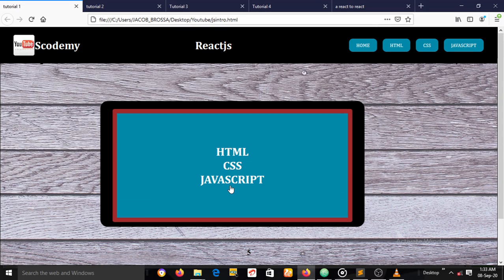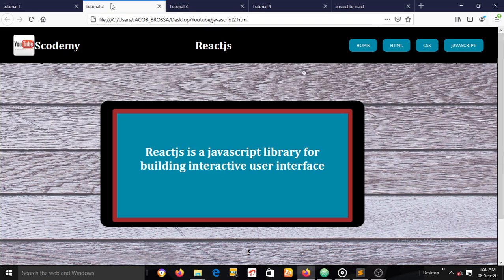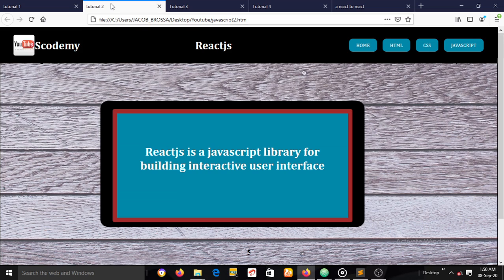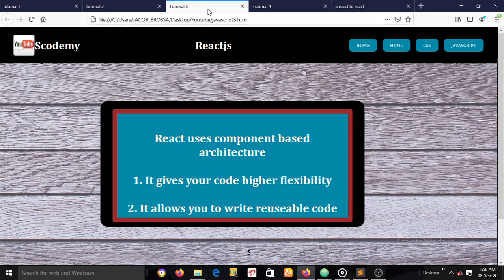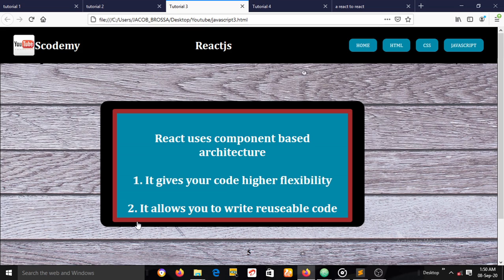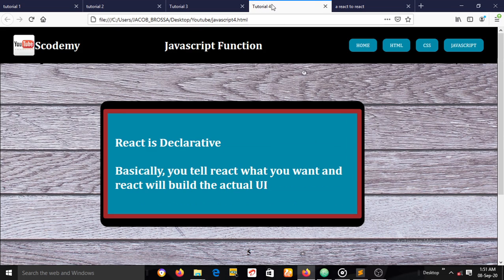What is React? [Day 1 of 100days of Reactjs]. React Tutorial For Beginners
In this series we'll be going over reactjs from beginner level to advance